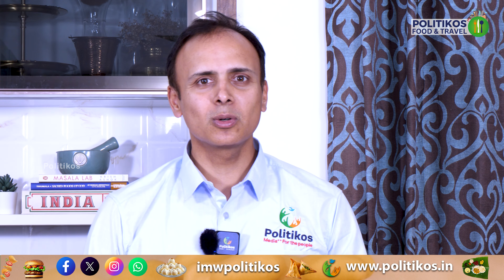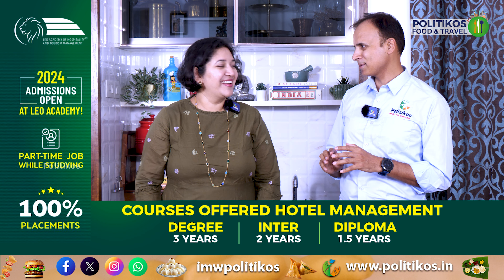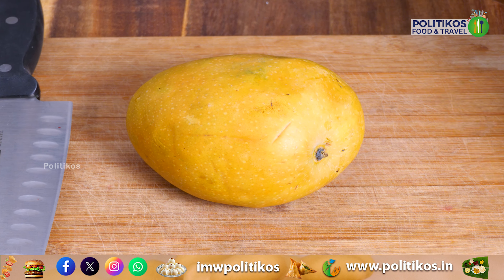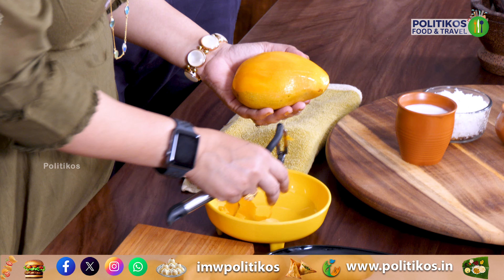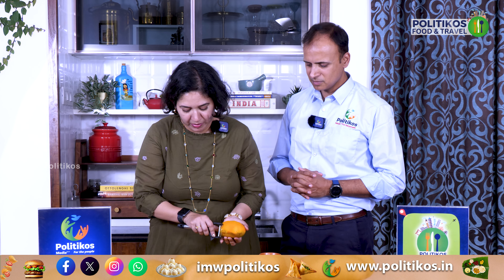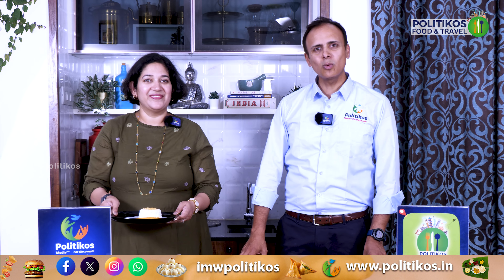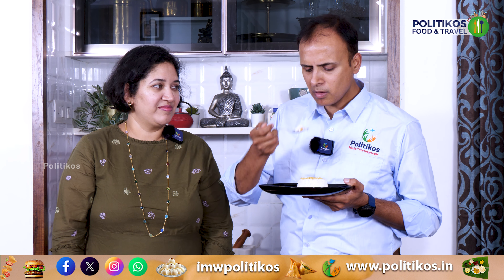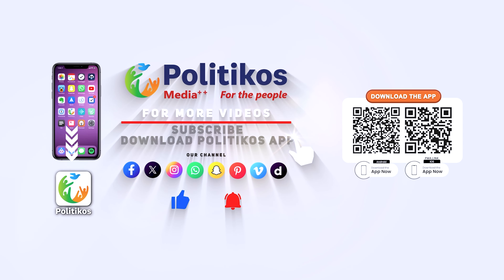Mango Sticky Rice Recipe | థాయ్ వాళ్ళు ఇష్టపడి తినే మ్యాంగో స్టిక్కీ రైస్ | Politikos-Food& Travel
👉Stay Updated with Politikos Channel

👉Comprehensive News Coverage
Politikos Food &  Travel  can be an exciting venture, as it allows you to explore various cultures, cuisines, and destinations.

 👉👉 Food-Focused Topics
1. **Street Food Adventures**
   - Exploring street food markets around the world.
2. **Gourmet Experiences**
   - Dining at Michelin-starred and high-end restaurants.
3. **Local Flavors**
   - Discovering traditional dishes and recipes from different regions.
4. **Food Festivals**
   - Attending and covering food festivals globally.
5. **Cooking with Locals**
   - Learning to cook local dishes with residents.
6. **Farm to Table**
   - Visiting farms and discussing sustainable food practices.
7. **Hidden Gems**
   - Showcasing lesser-known eateries and food spots.
8. **Food Challenges**
   - Taking on local food challenges and competitions.
9. **Historical Eats**
   - Exploring the history behind iconic dishes.
10. **Culinary Classes**
    - Participating in cooking classes around the world.

Stay informed with news from India and around the world!

👉👉 Follow Politikos on YouTube
Explore our diverse content through our specialized YouTube channels: